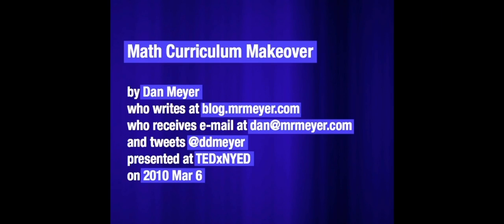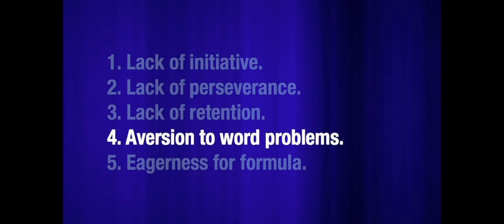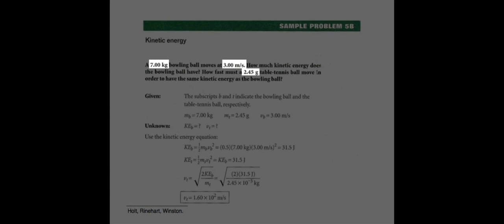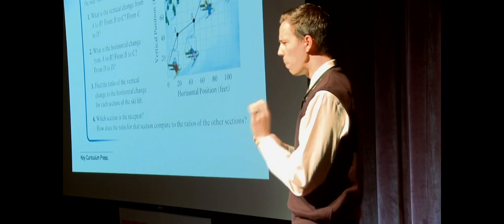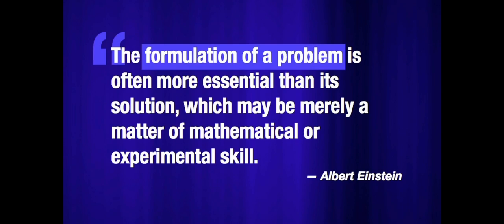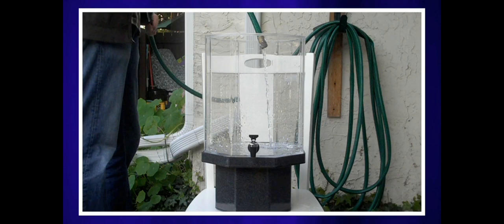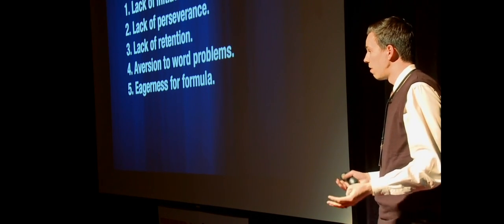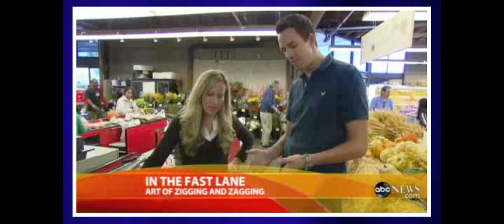Math class needs a makeover - Dan Meyer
Today's math curriculum is teaching students to expect -- and excel at -- paint-by-numbers classwork, robbing kids of a skill more important than solving problems: formulating them. In his talk, Dan Meyer shows classroom-tested math exercises that prompt students to stop and think. (Filmed at TEDxNYED.)

Talk by Dan Meyer.